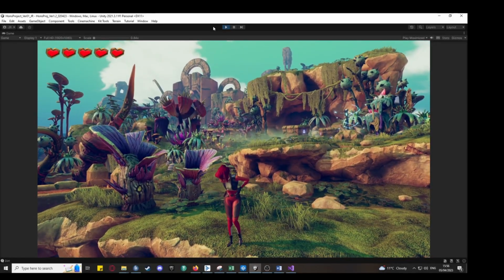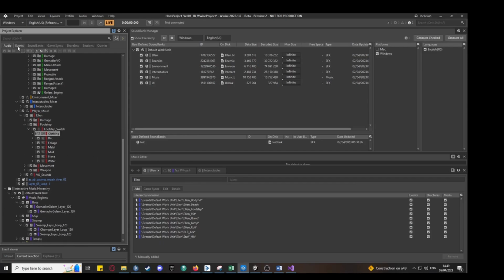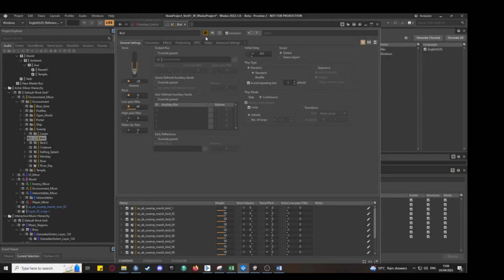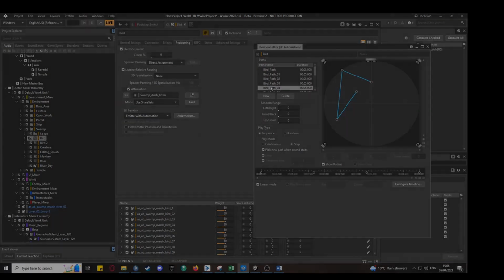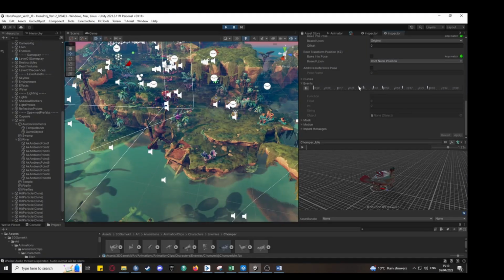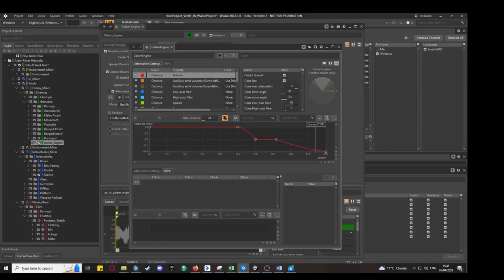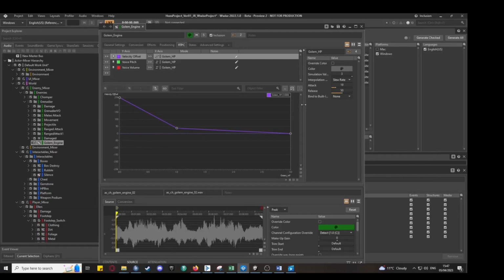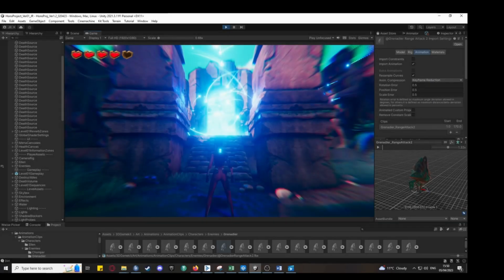Wwise Unity Integration - Honours Project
Demonstration video covering Wwise technical implementation in Unity's 3D Game Kit asset package.